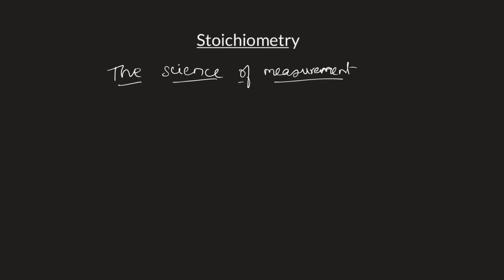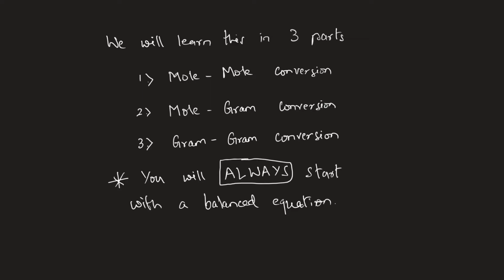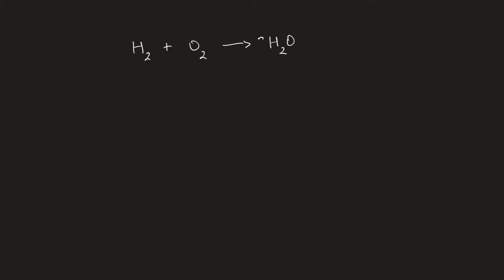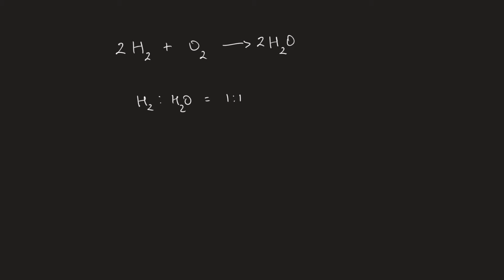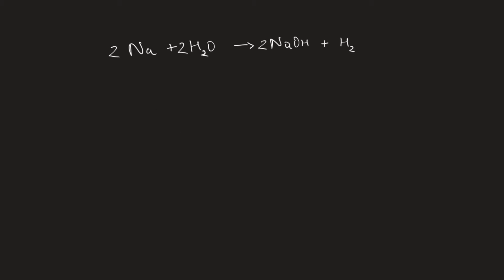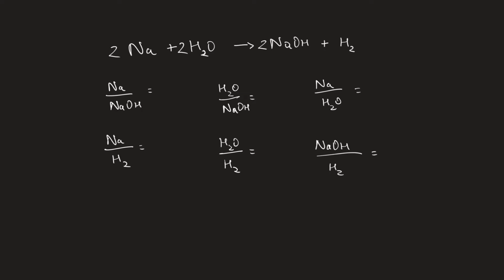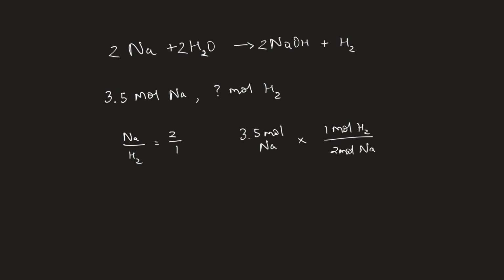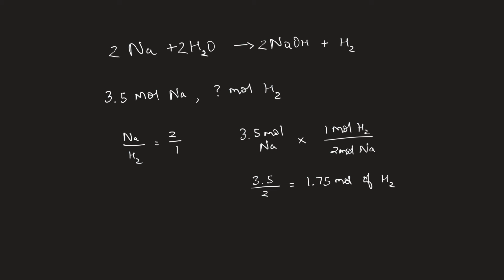Stoichiometry Part 1 Moles to Moles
In this video, I go over the process of finding moles of one chemical by using the coefficients from the balanced chemical reactions.